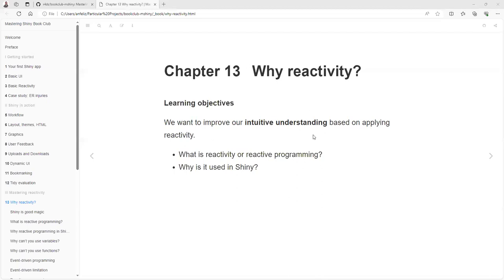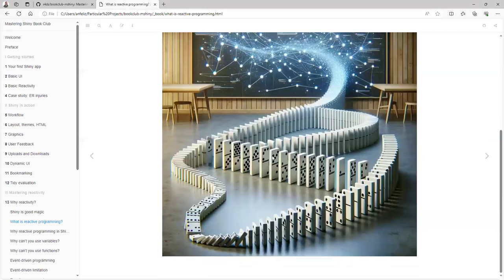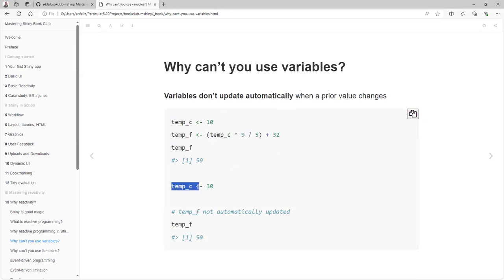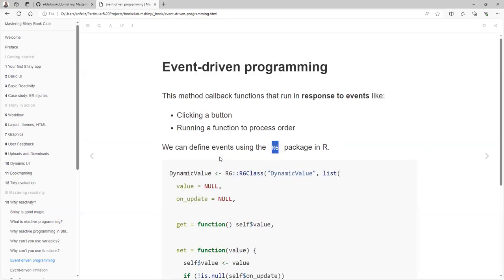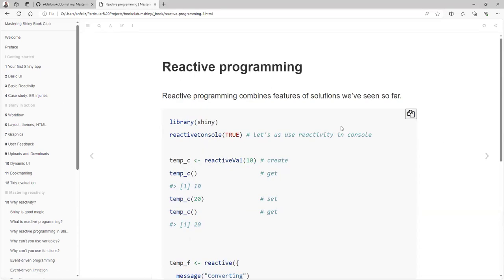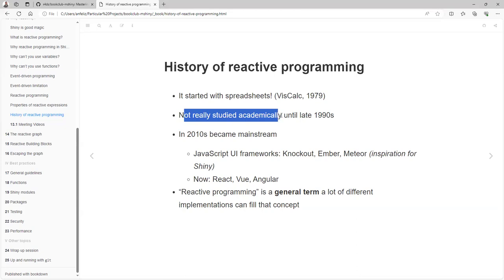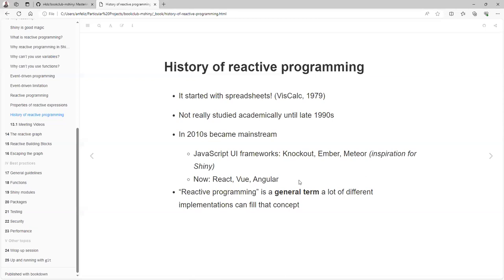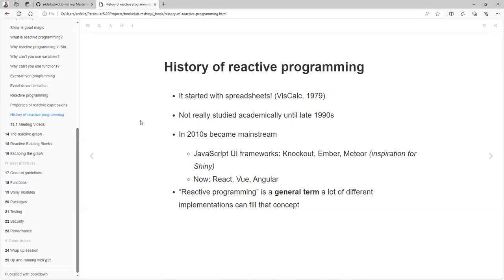Mastering Shiny: Why reactivity? (mshiny06 13)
Angel Feliz leads a discussion of Chapter 13 ("Why reactivity?") from Mastering Shiny by Hadley Wickham on 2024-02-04, to the DSLC mshiny Book Club. Cohort 06